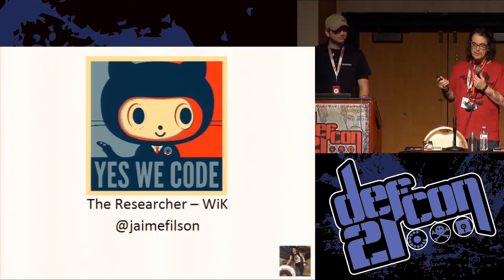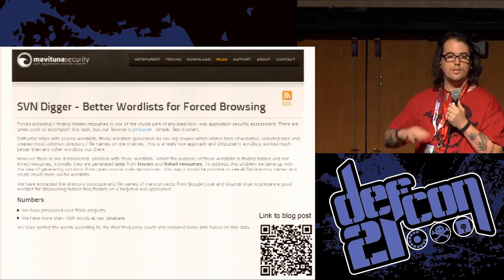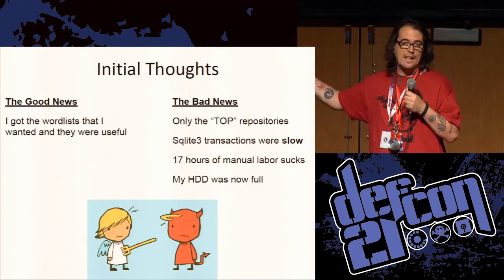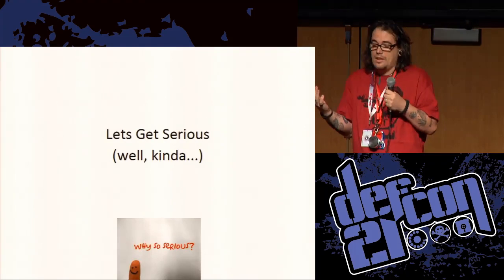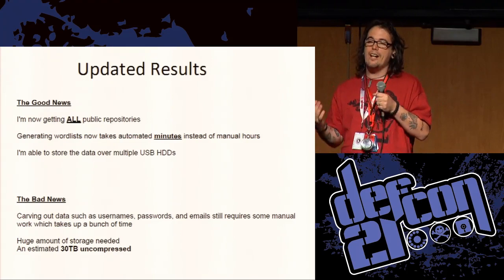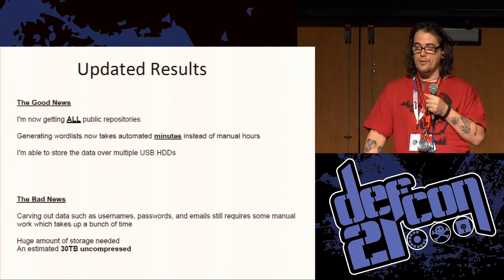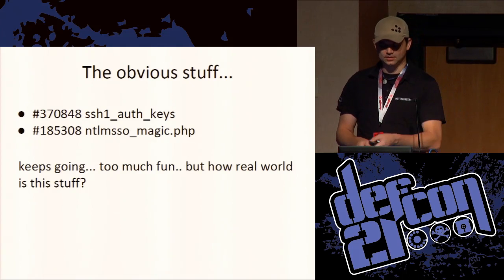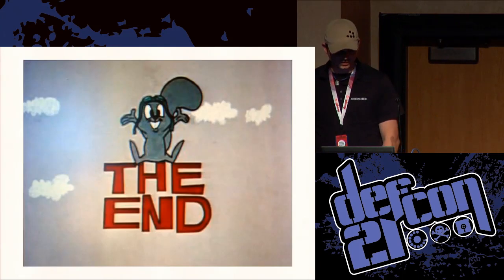gitDigger Creating useful wordlists from public Github Repositories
DEFCON 21 TALK